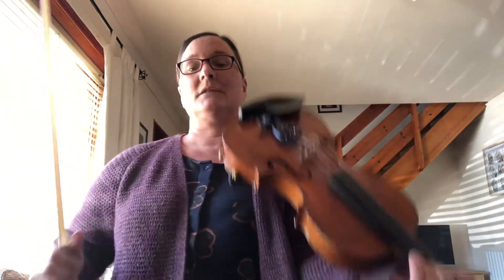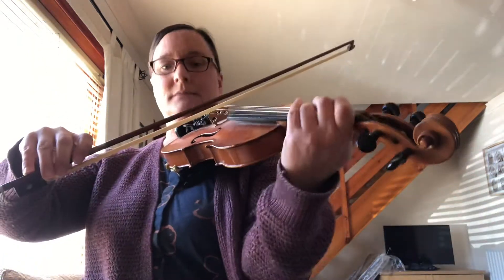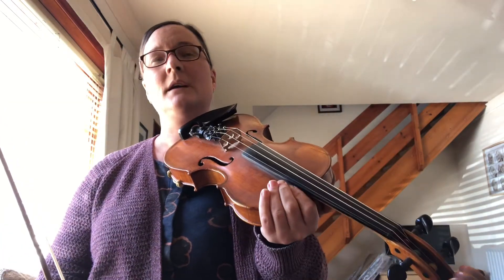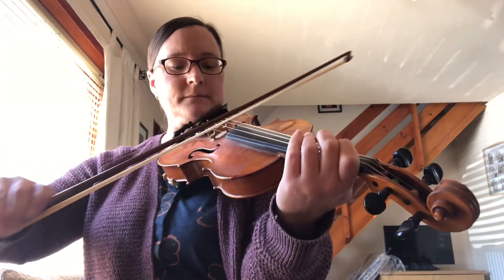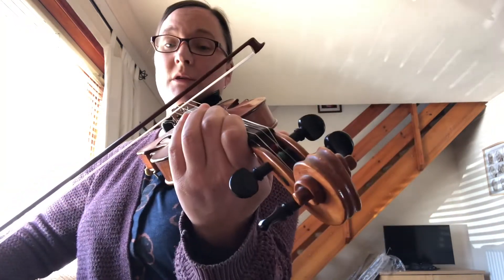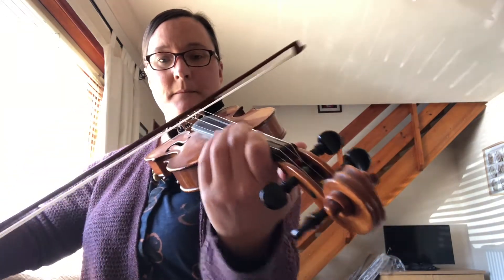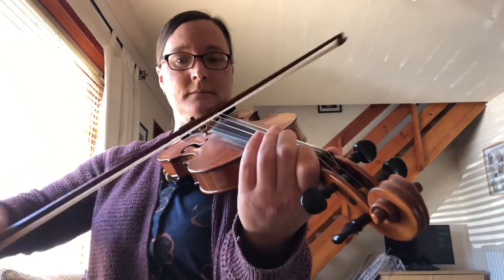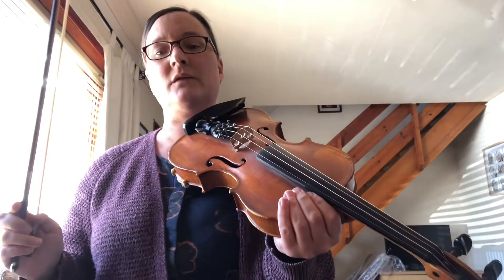Barrowburn Reel played by Fiona Cuthill